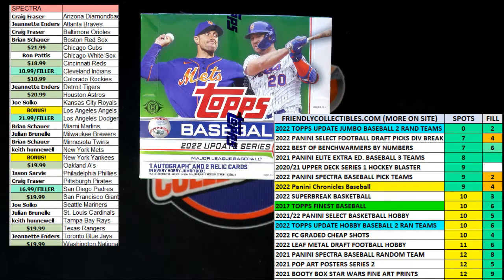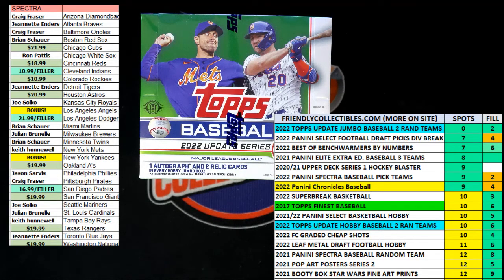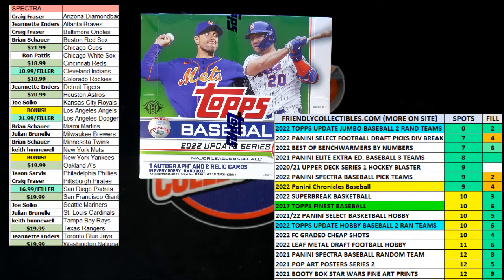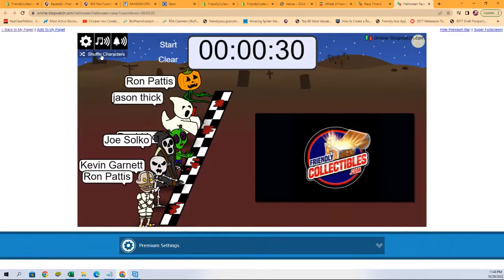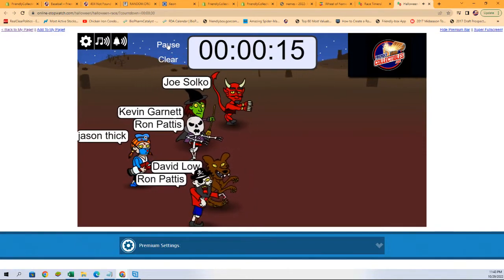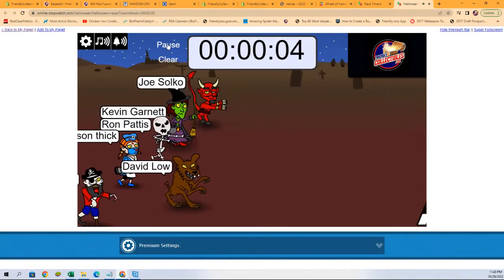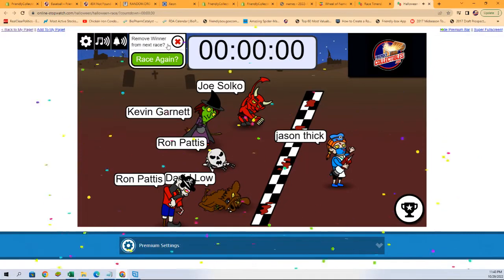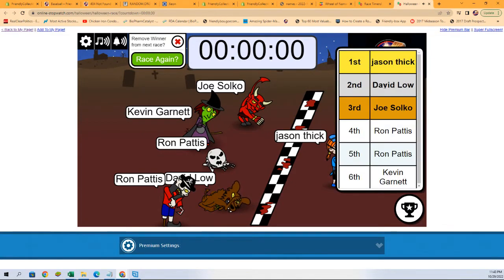2022 Topps Update Baseball Jumbo FILL ID 22UPDATEJUM101 & HOBBY 22UPDATHOB102